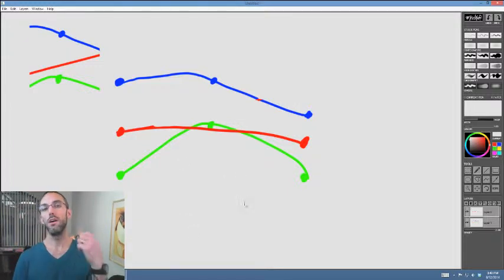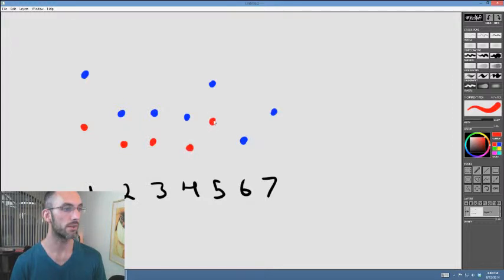Are Character Sets Useful in Maya? - Ask Videomail 08/11/14